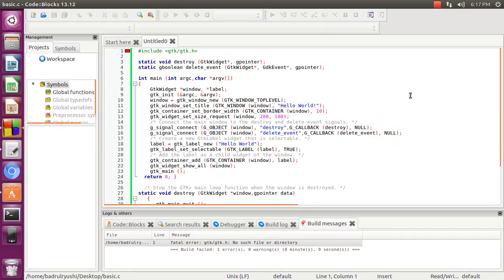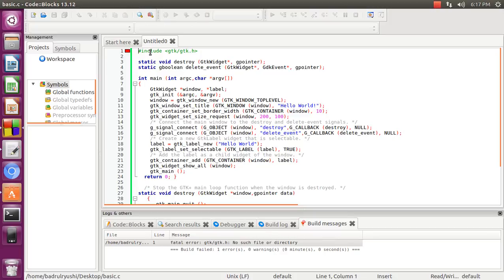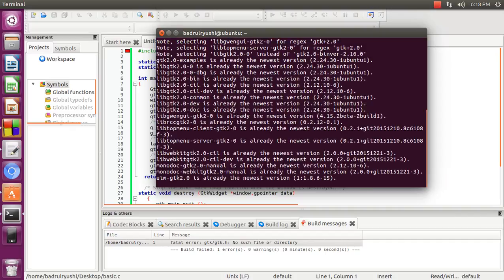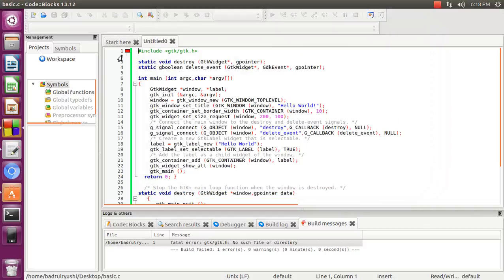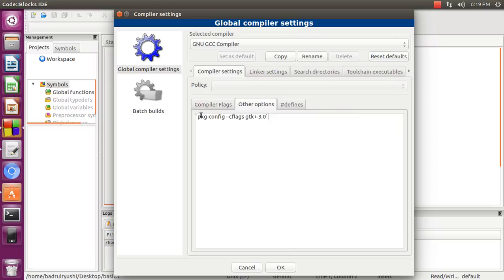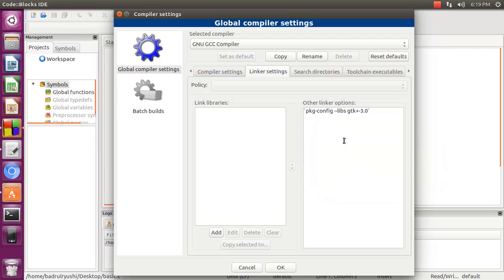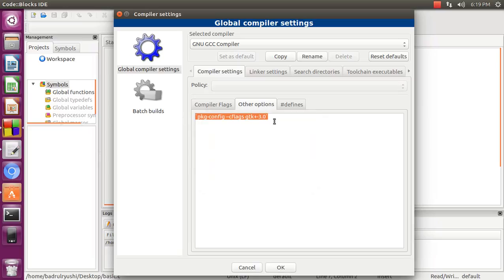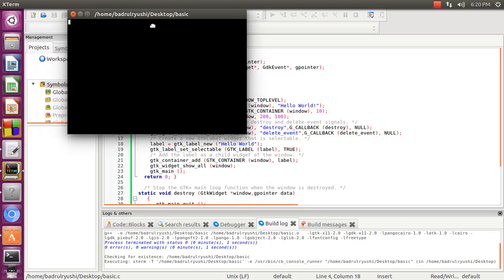Install codeblock gtk+ 2.0 3.0 with c and c++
1. Install gtk+2.0 and 3.0

sudo apt-get install gtk+2.0
sudo apt-get install gtk+3.0

2. other compiler

`pkg-config --cflags gtk+-3.0`
3. other linker
`pkg-config --libs gtk+-3.0`